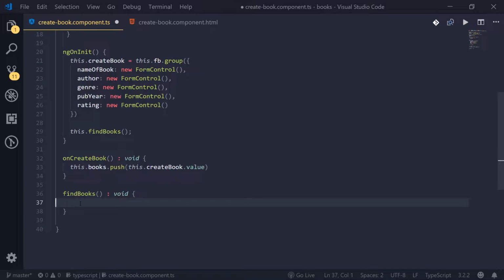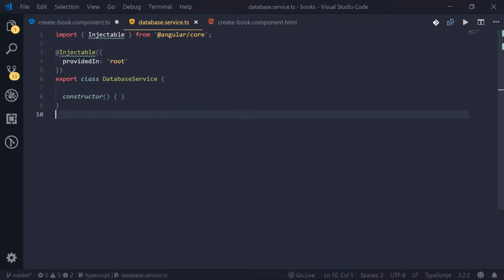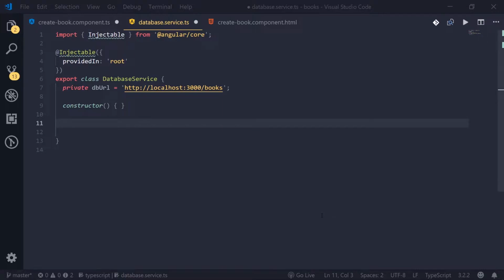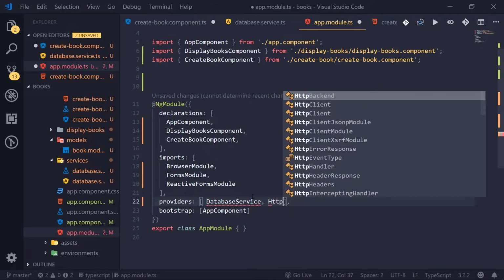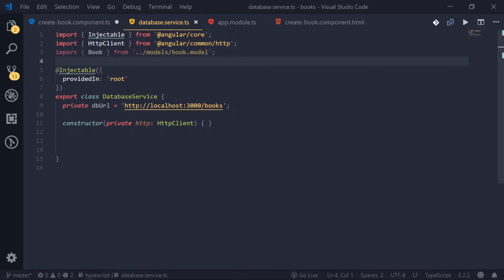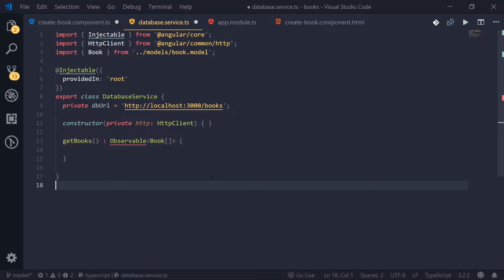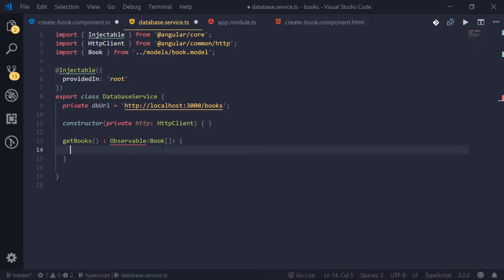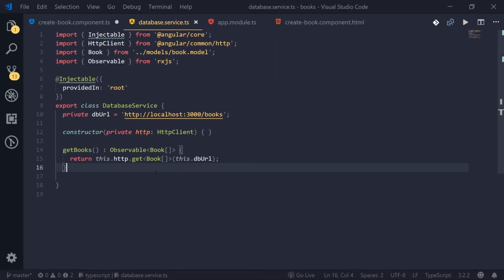Book Client: Part Eleven: Services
In Part Eleven, we'll take a look at services in Angular, and build our own too!